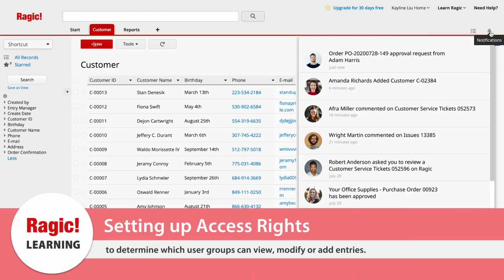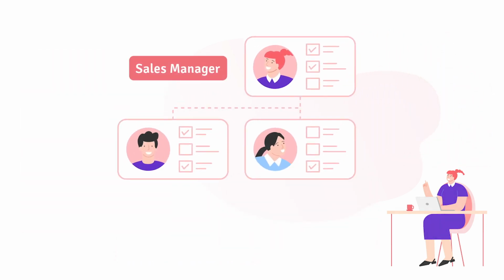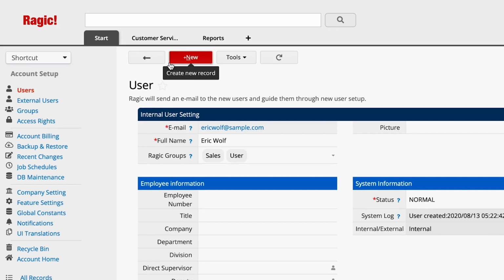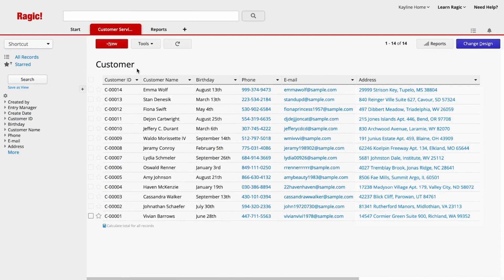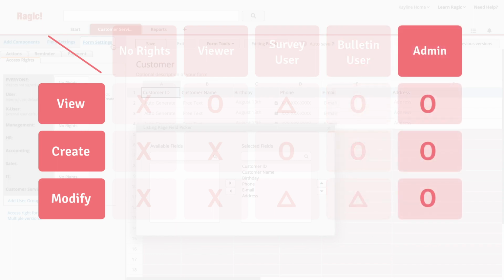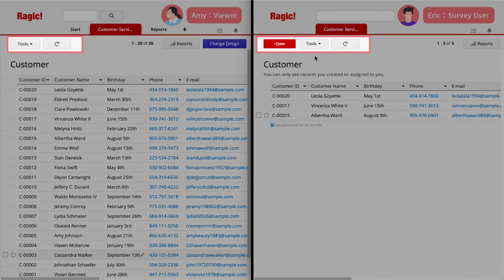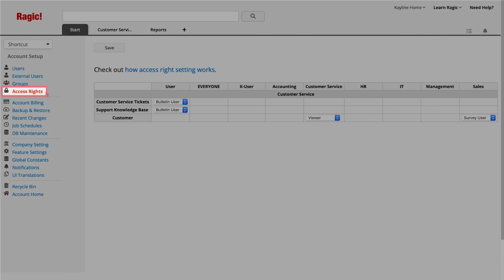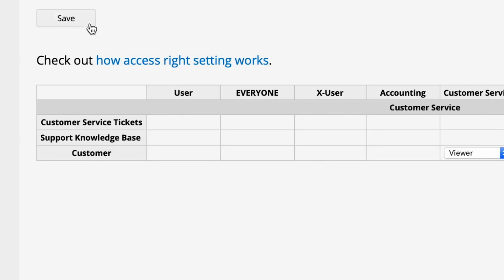5. Setting up Access Rights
You can easily set up different access rights on different sheets in Ragic. This setting is key to allowing your users to collaborate with each other but still maintain the level of your data security simultaneously.

Timestamps:
0:00​  Intro
0:53  Add internal users
1:38  Add user groups
2:14  Levels of access rights
2:56  Sett up access rights
4:06  Global Access Rights Panel
4:34  Q: If a user is in two different user groups with different access rights?
4:43  User group will have bulletin user access rights by default